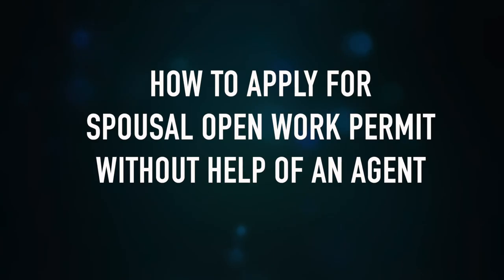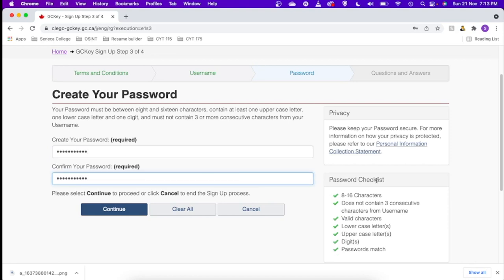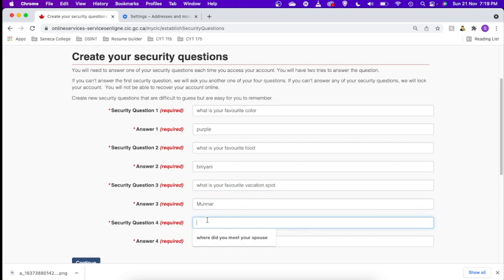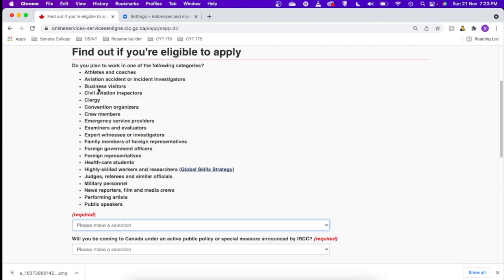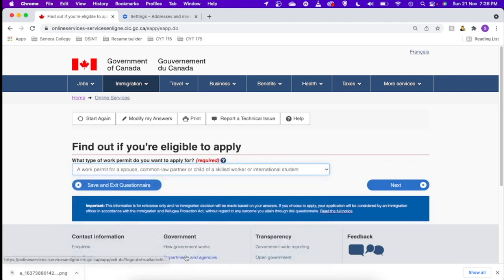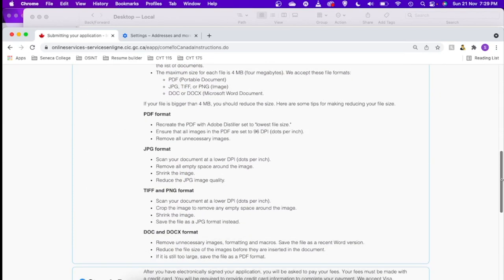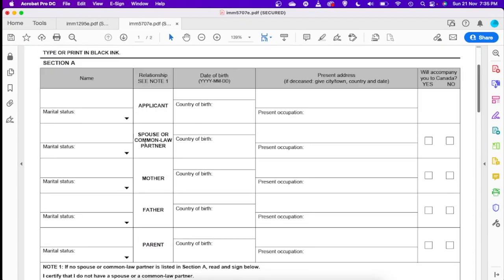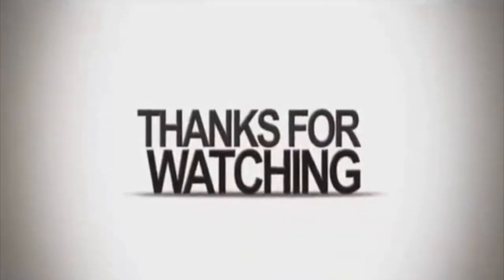How to create GCKey account and apply for Spousal open work permit without help of agent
I have explained step by step procedure to create GCkey account and to apply for open work permit by self.